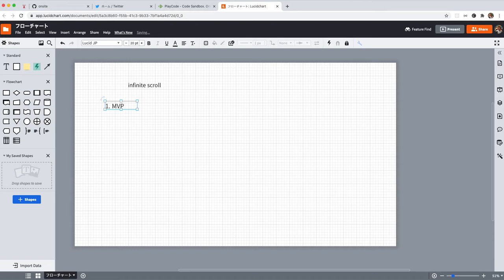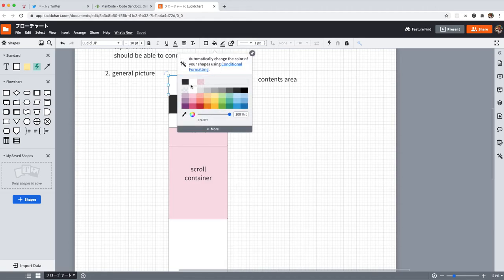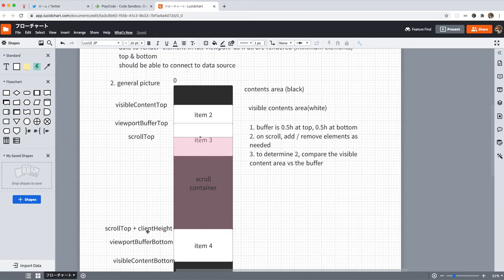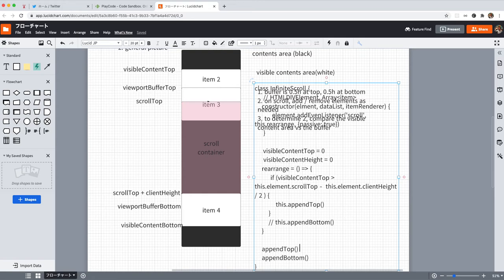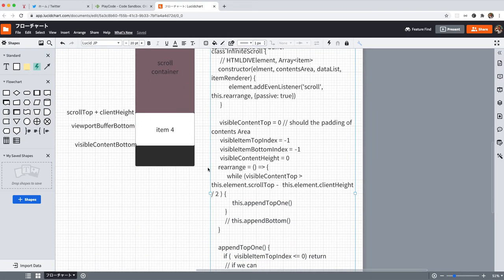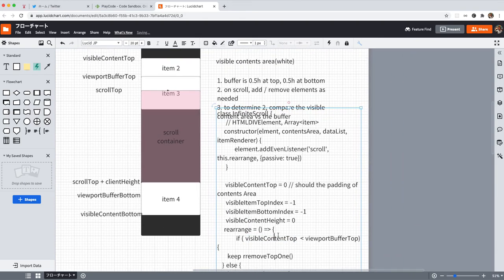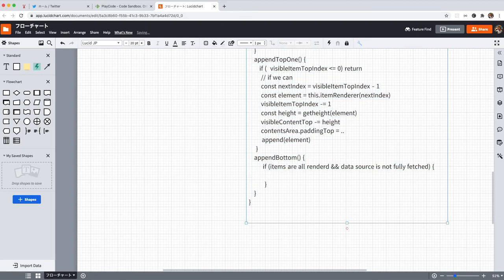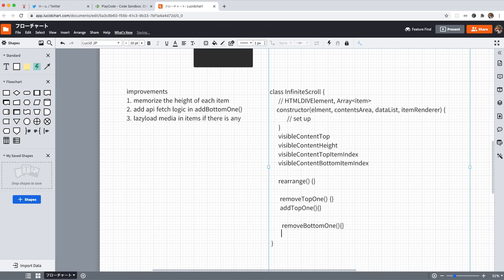Front-End System Design - Design Infinite Scroll | JSer - Front End Interview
A fun problem.